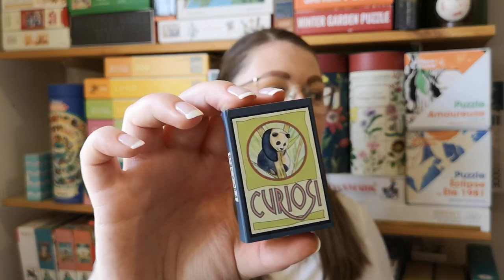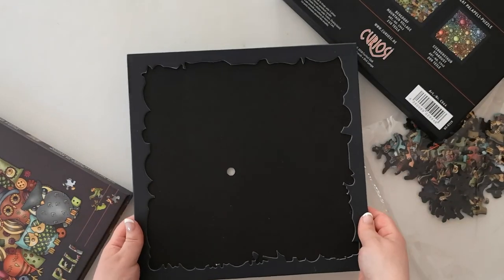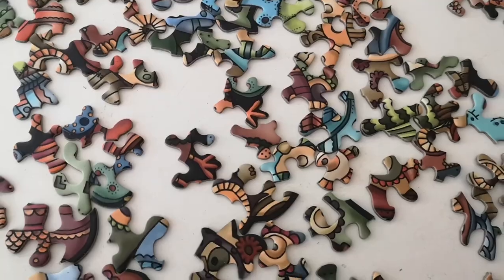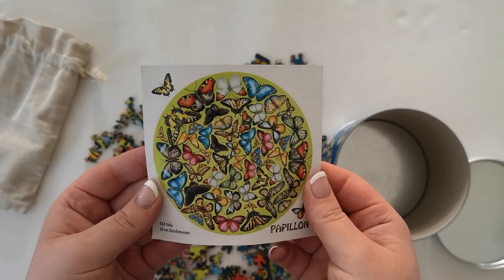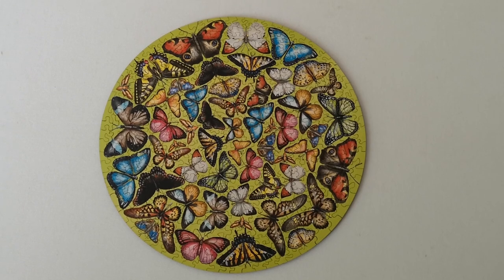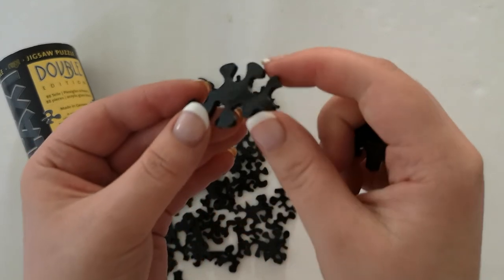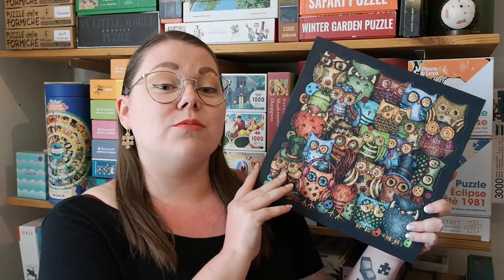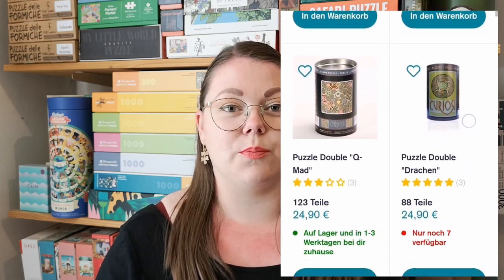Puzzle brand review – Curiosi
Today´s video is all about the brand Curiosi. I will be reviewing three of their puzzles, a cardboard, a wooden and an acrylic one. If you are tempted to try these puzzles, then you can find them here:

I reached out to Curiosi to learn more about them as a company. You can read their reply below and I must say that all the things they mention that they focus on – the piece shapes, the fit, the wonderful images designed by Hilke and just the overall creativity and playfulness of the brand, I very much felt while putting these puzzles together.

“We are a german brand and Hilke is one of the two owners of the company. She designs every single one of the puzzles herself.We are especially proud of our Palapelis. They are not only our favorites but also the communitys favorites.

In the Curiosi Puzzle Shop are only special puzzles with extraordinary punching patterns that you have never seen before. All Curiosi puzzle cuts are unique, creating a new puzzle experience. The motivation of the company is to design puzzles that are a challenge for everyone because of their cool piece shapes. We also like to play with a lot of colors and crazy or geometrical designs and put a lot of creativity in the process. High quality regarding the pieces and the fit is also really important to us.”

TIMESTAMPS

0:00 Intro
0:30 My Curiosi Collection
3:25 Cardboard puzzle, Palapeli "Eulen"
11:48 Wooden puzzle, Double "Papillon"
22:48 Acrylic puzzle, Bläxi
29:21 Final Thoughts
37:09 Bonus Timelapse, Picoli "Panda"